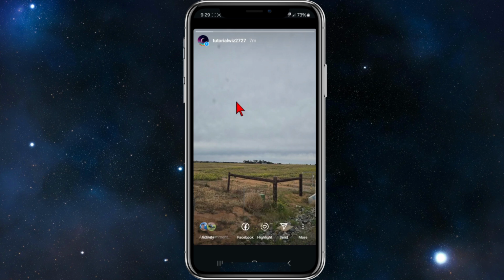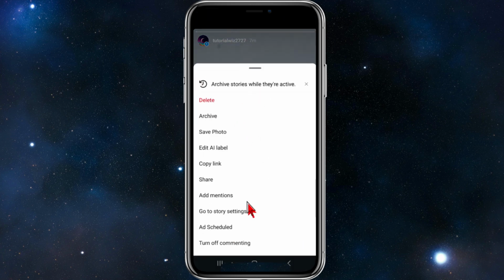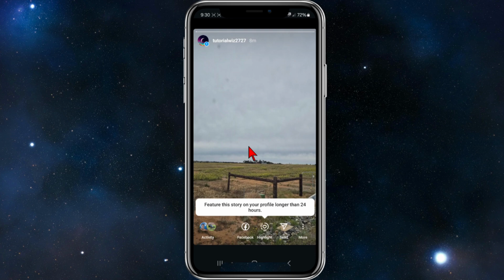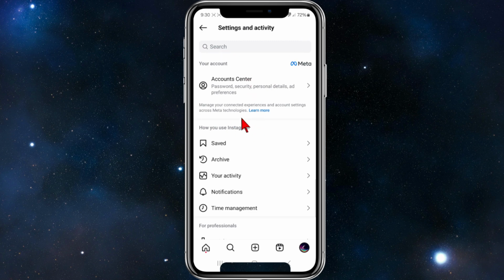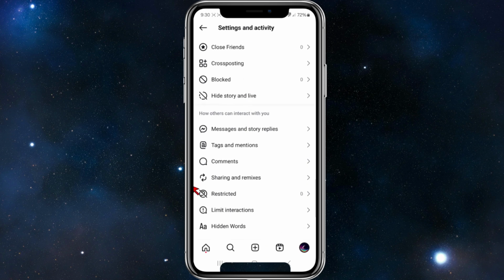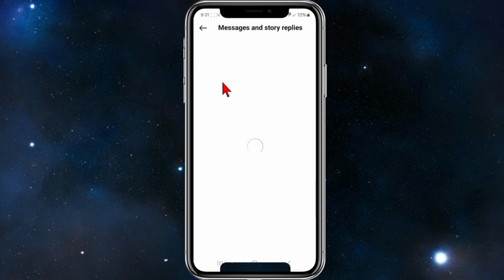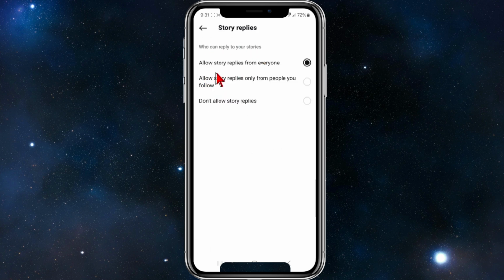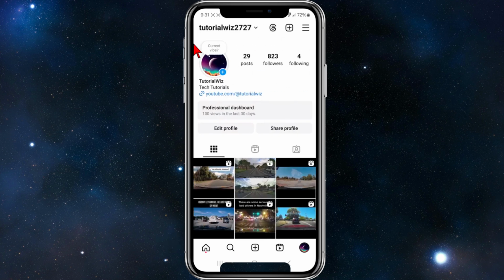How To Turn Off Instagram Story Comments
In this video, I’ll show you how to turn off Instagram story comments. I’ll guide you step by step through the settings to disable comments on your stories and maintain more control over your interactions. Follow along to easily manage your story comment options on Instagram!